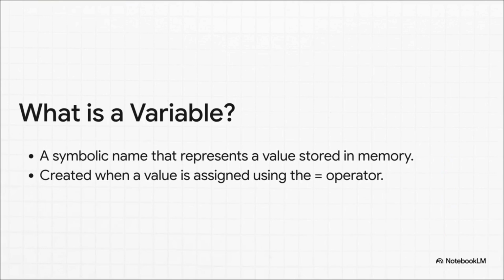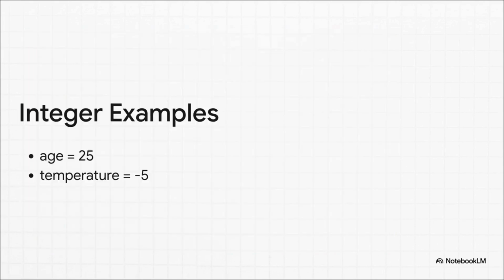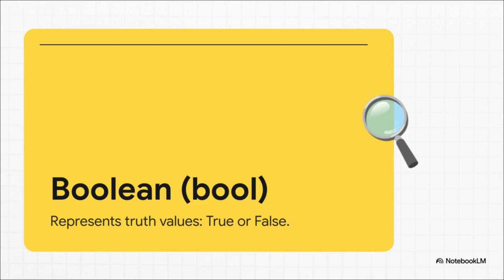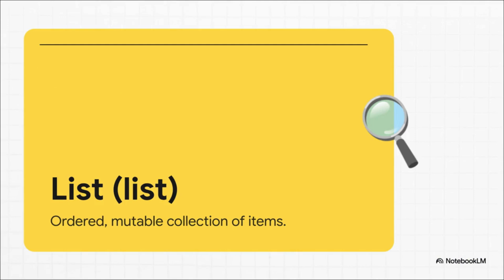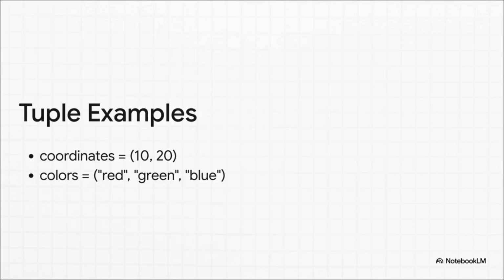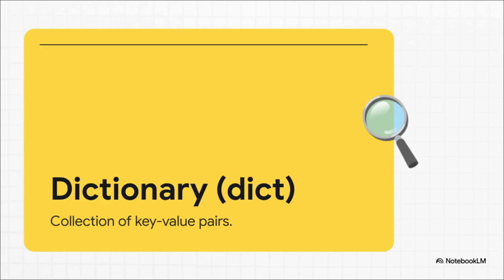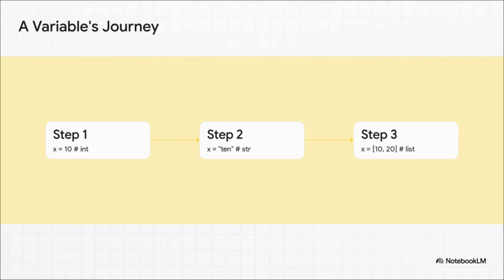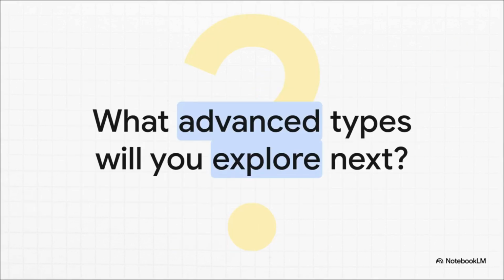Python Variable Data Types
Understanding data types is like mastering the elemental building blocks of your digital universe. Python’s dynamic typing allows you to handle everything from simple Integers (whole numbers) and Floats (decimals) to Strings (text sequences) and Booleans (True/False logic) with incredible flexibility. For more complex structures, you rely on collections like Lists for ordered sequences, Dictionaries for key-value mapping, and Tuples for immutable data. Because Python is dynamically typed, you don't need to explicitly declare a variable's type.